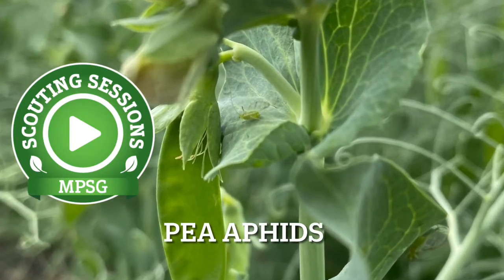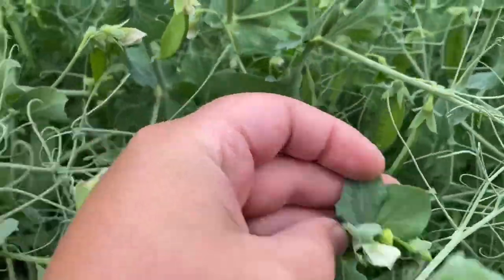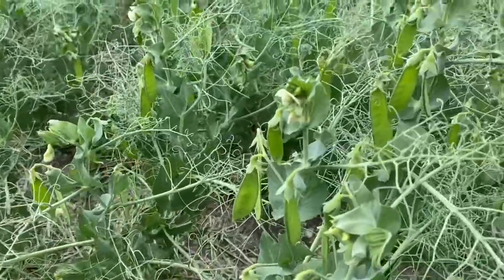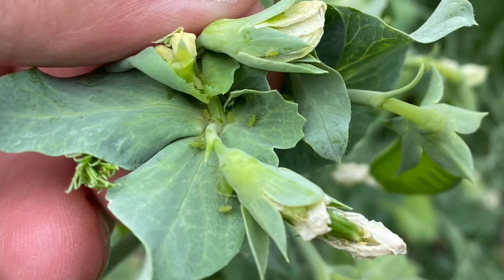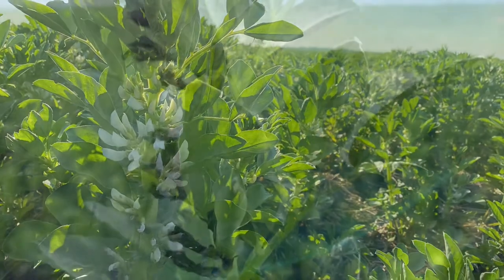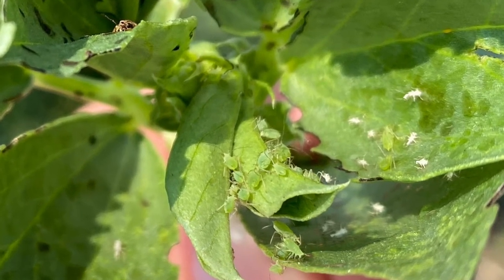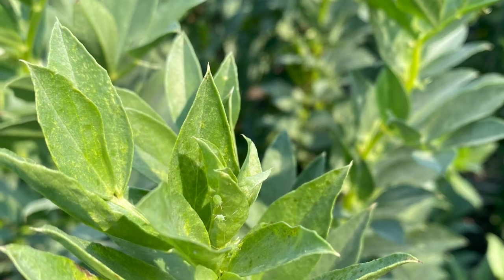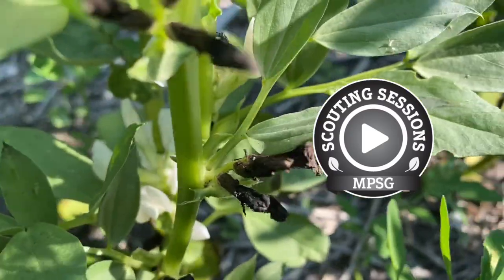Scouting Sessions: Pea Aphids in Peas and Fabas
Pea aphids are a pest of field peas, lentils and faba beans.